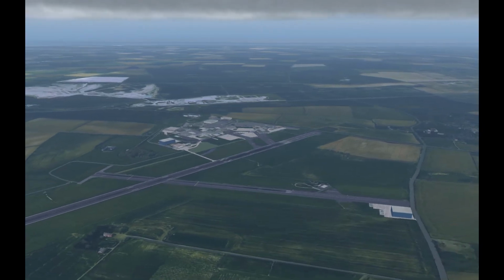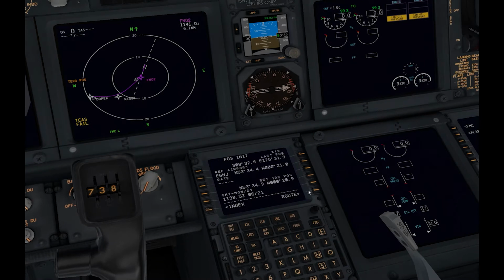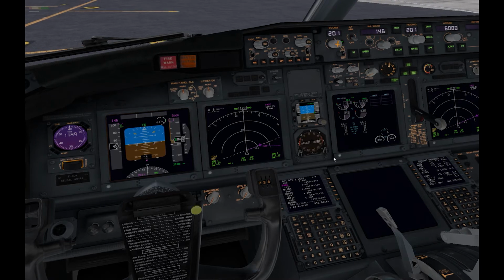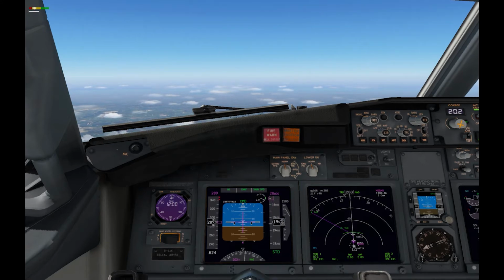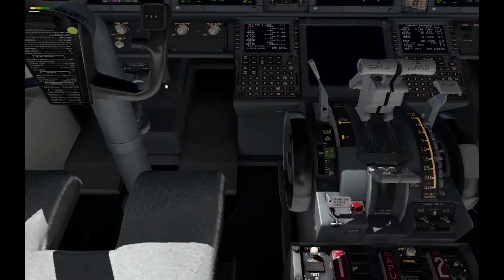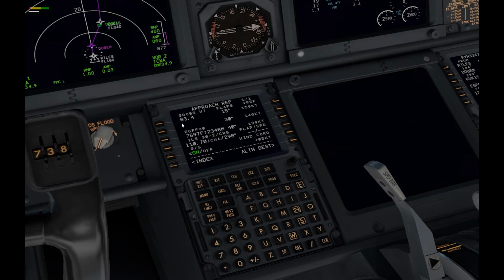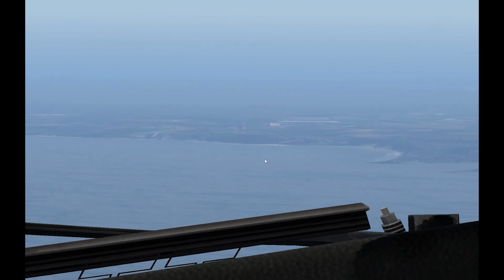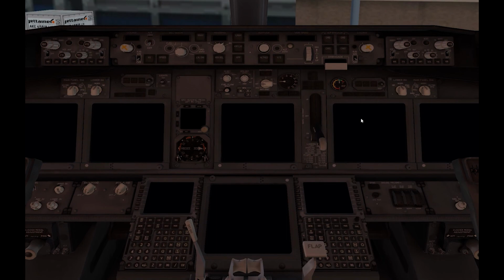737 Humberside to Cardiff XP Commentary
Join me for a Cold-n-Dark setup, gate to gate flight in 737-800 flying as Ryan Air today. With just 12 minutes until pushback, the pressure's on to get the plane setup. XP - xplane
Looking at the weather charts and quickly going through the FMC, we aim to get our aircraft on the runway for our takeoff slot, hoping to land again within the hour.